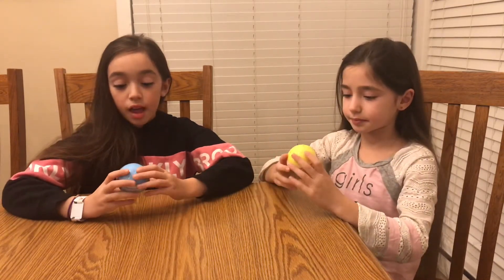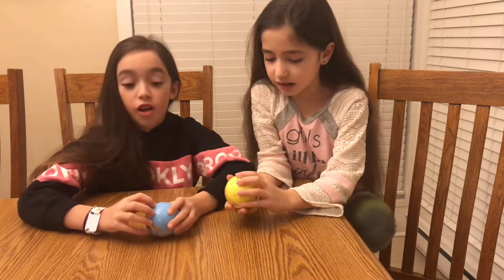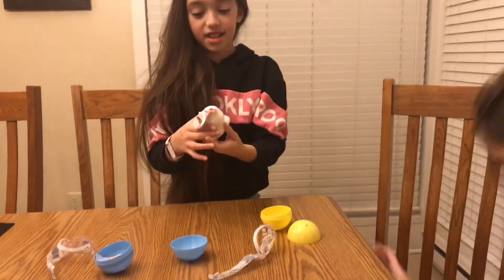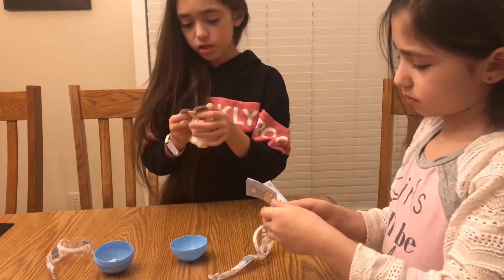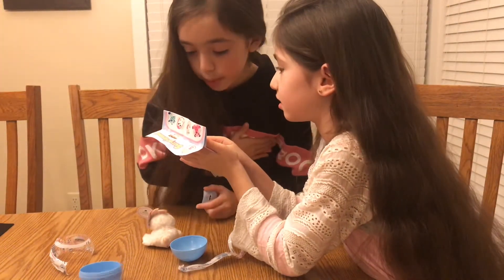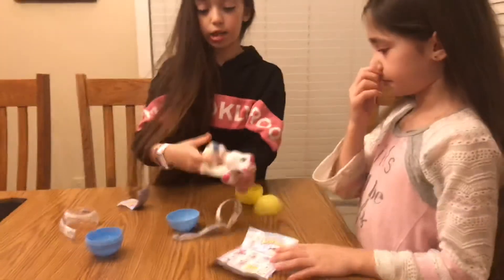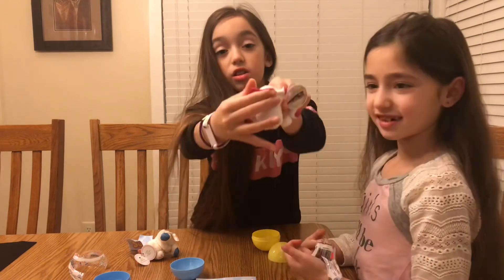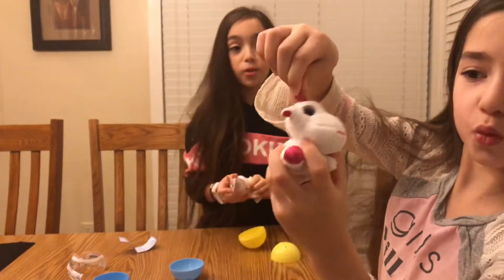UNBOXING SURPRIZAMALS EASTER EDITION (series 3) !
Jolee and Mila had a fun time opening their Surprizamals Easter Edition Series 3

surprizamals series 3
surprizamals Easter Edition Series 3